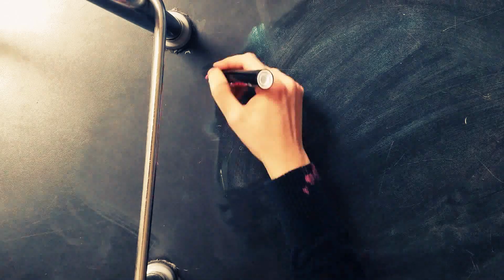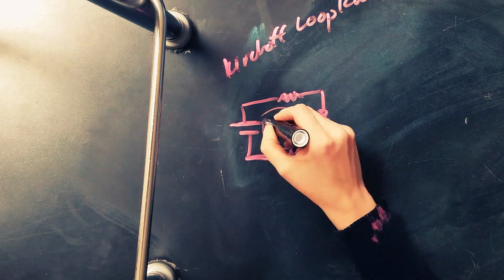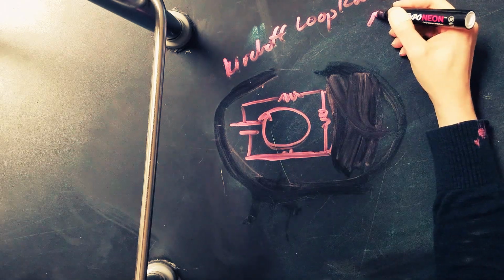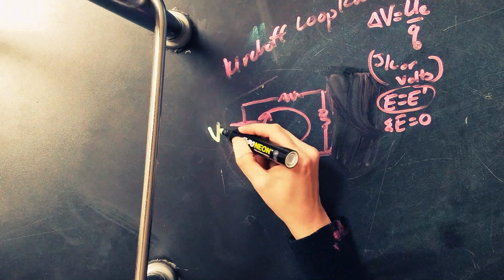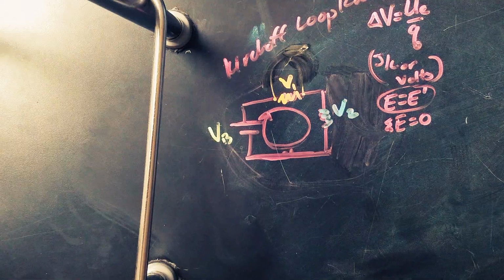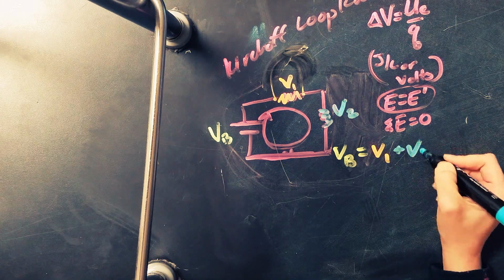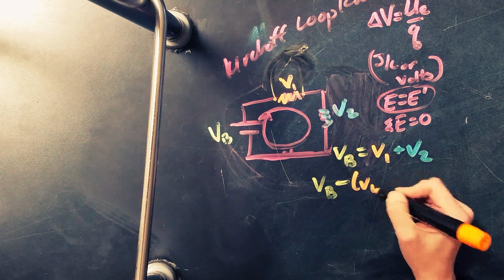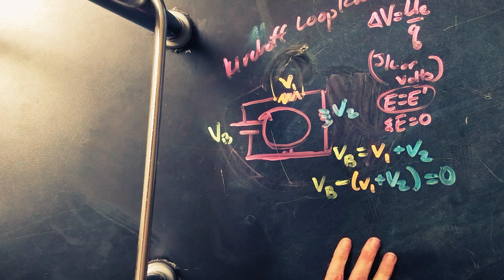Copy of E=E' Loop Rule